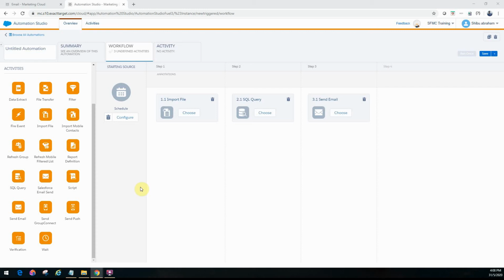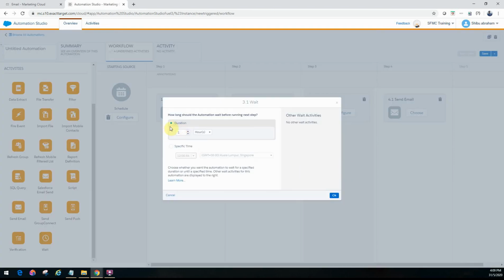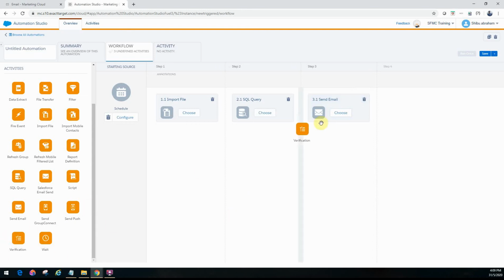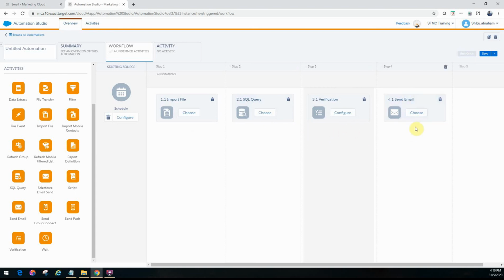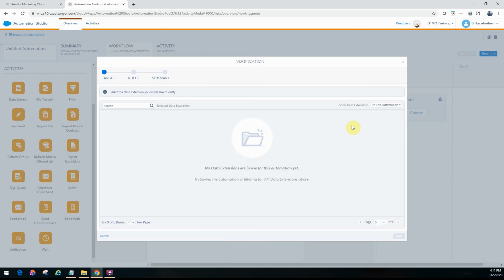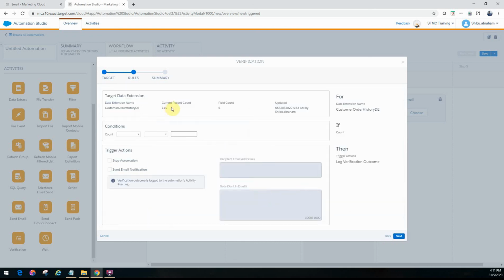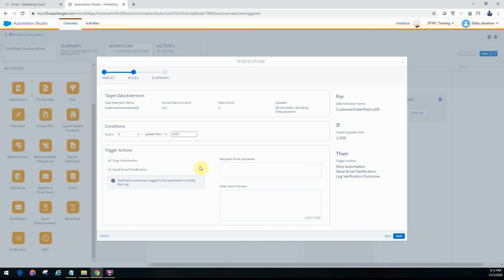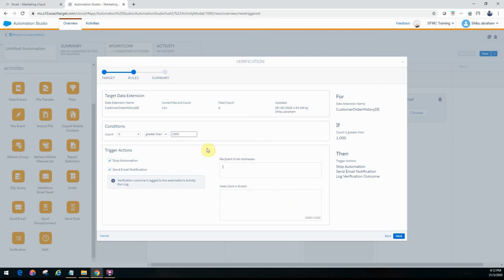10.1 Automation Studio - Wait Verific Activity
Automation Studio - Wait & Verification Activity